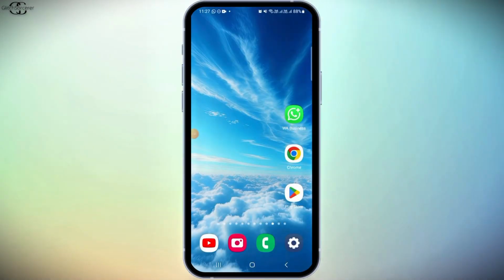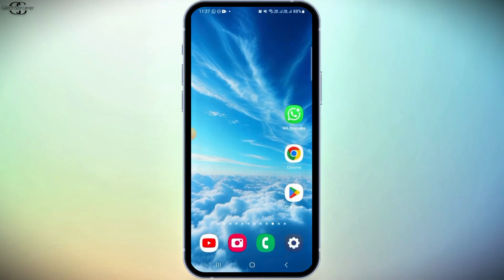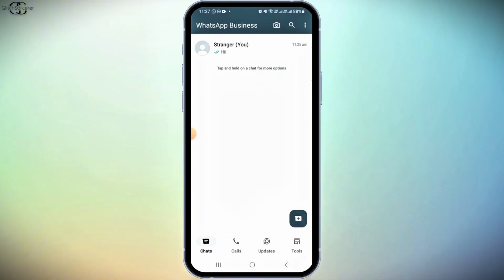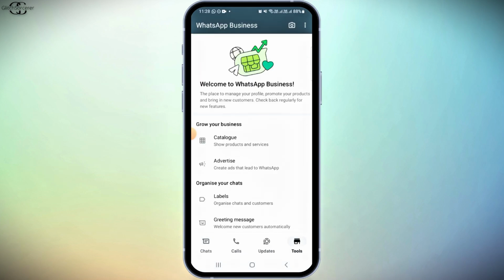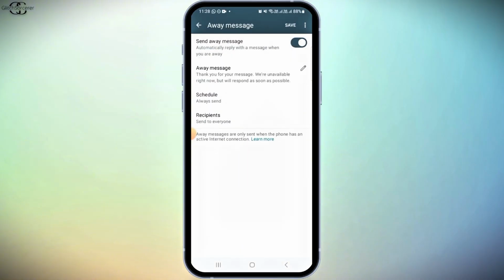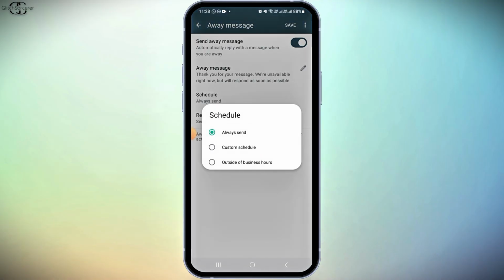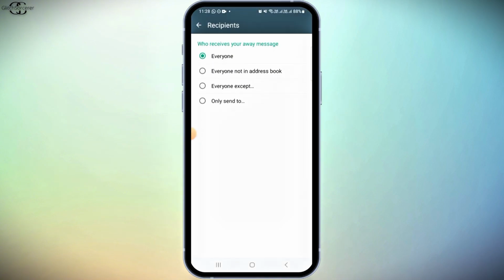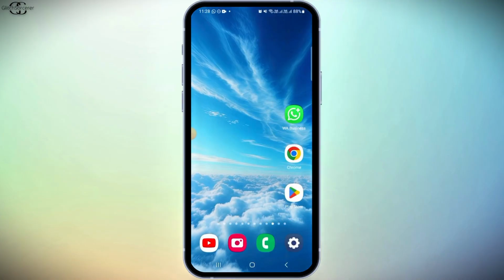How To Setup Automatic Reply In WhatsApp Business 2025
Stay responsive 24/7 with this essential guide to setting up automatic replies in WhatsApp Business. Whether you're handling customers, managing orders, or simply keeping things professional, this tutorial walks you through the latest 2025 features to help you automate messages with ease.

In this video, we’ll cover:

- Step-by-step process for enabling automated replies in WhatsApp Business
- How to customize away messages, greeting texts, and quick replies
- Tips to schedule replies based on business hours or availability
- New 2025 updates that enhance automation and customer interaction